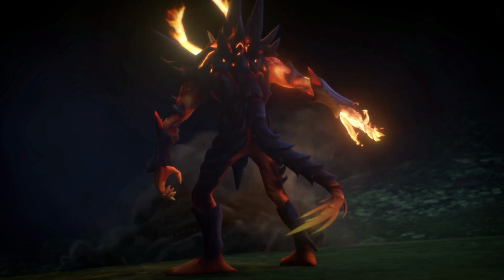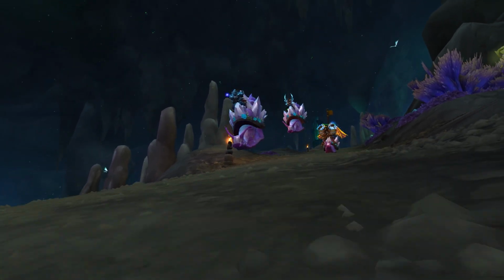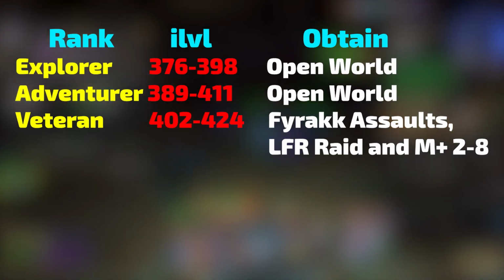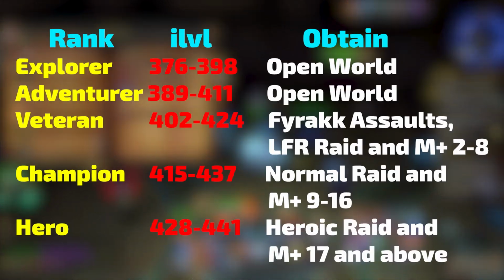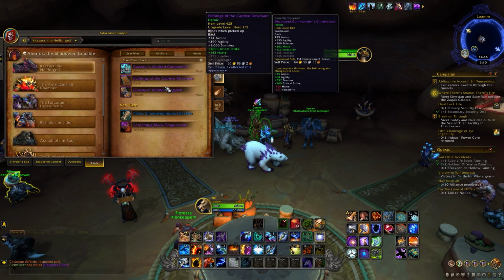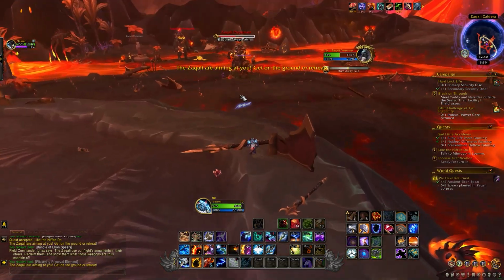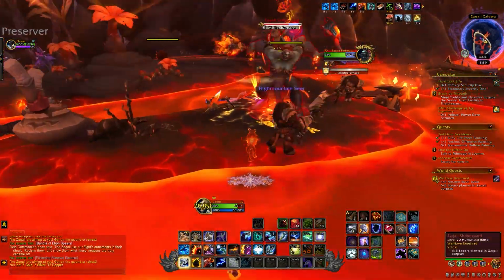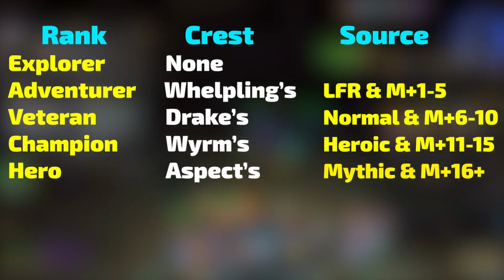WoW Dragonflight Gearing GUIDE - How To UPGRADE Gear in 10.1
WoW Dragonflight Gearing Guide: How to upgrade and obtain gear in Dragonflight patch 10.1

With the changes to the gearing system inWoW patch 10.1 Embers of Neltharion. The new gearing system bring all PvE activities in WoW together, allowing you to collect and upgrade gear from any activity and upgrade it with flightstones and shadowflame crests.

The new gearing system in 10.1 has a lot of crossover, but its important to learn where each piece of gear drops, what it relates to in both raids and mythic plus. And how to upgrade this new upgradable gear. Let me know if there anything here missed, as this is a complete overhaul of the raid and valor system.

Timestamps:
0:00 Intro
0:30 Gearing System Explained
3:05 Gear Overlap
3:30 How To Upgrade Gear
5:30 Outro